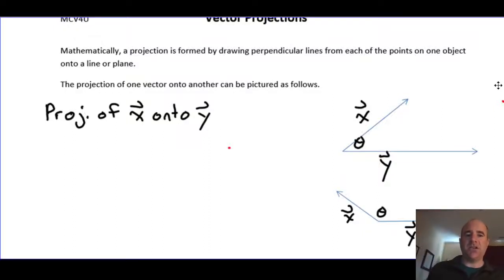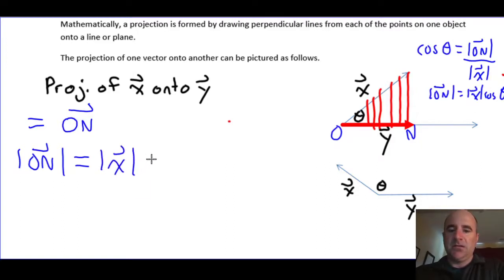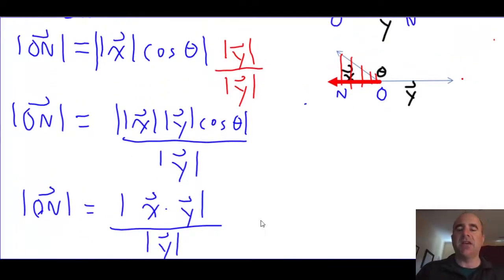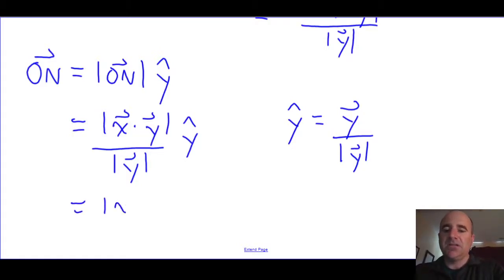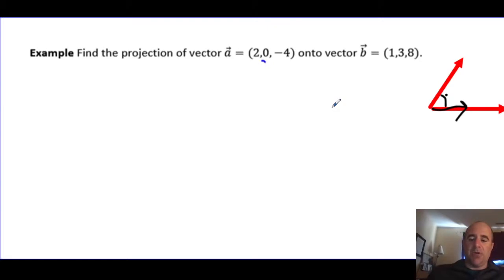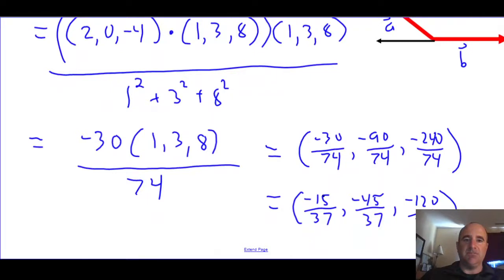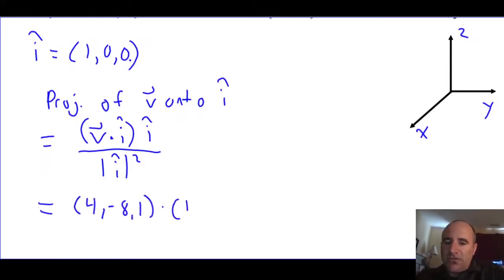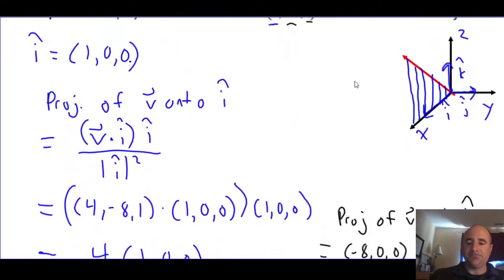Vector Projections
Lesson 1.9 for Mr. Elliott's MCV4U course. In this lesson we examine the concept of a vector projection.